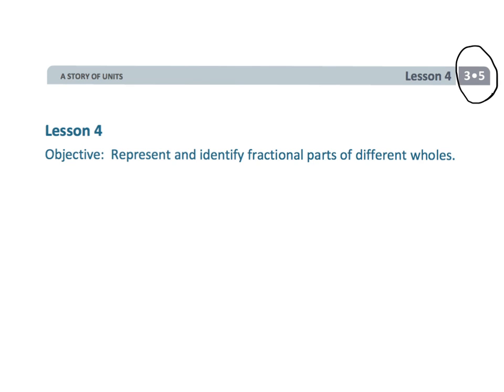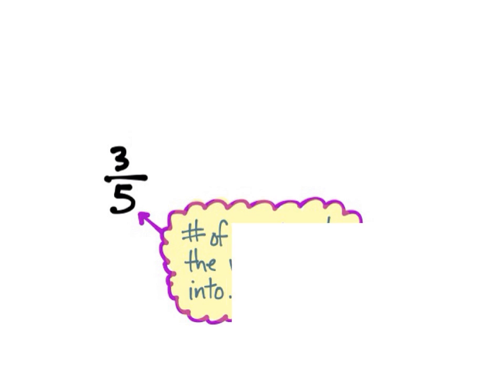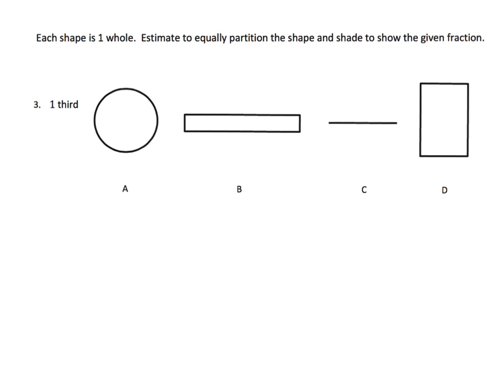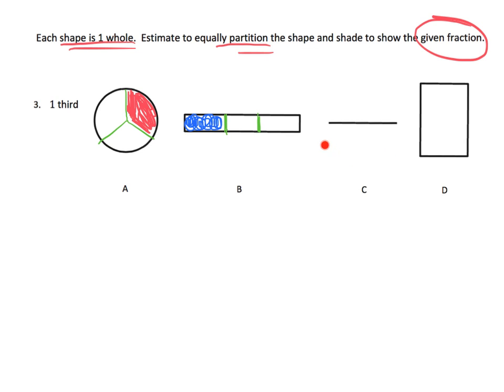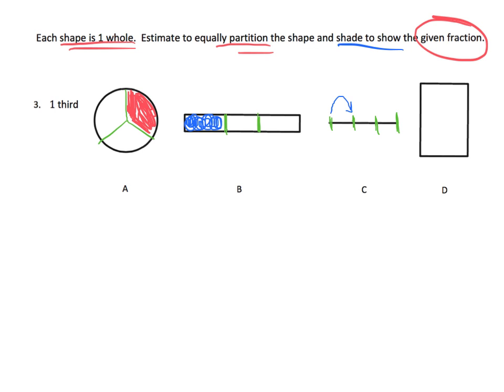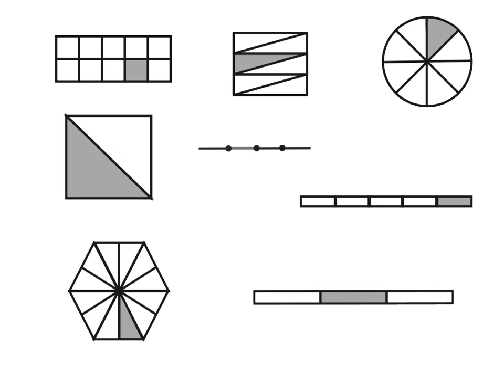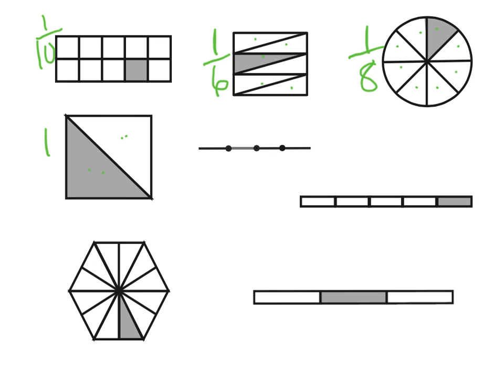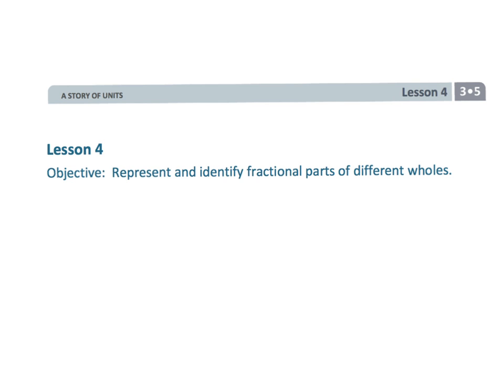Eureka Math Grade 3 Module 5 Lesson 4